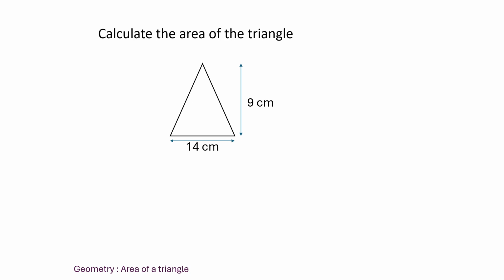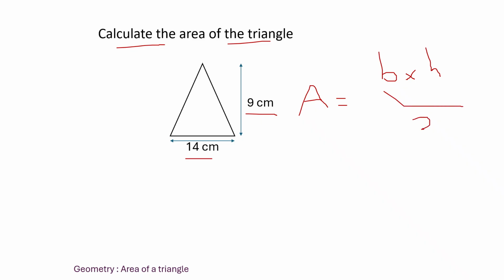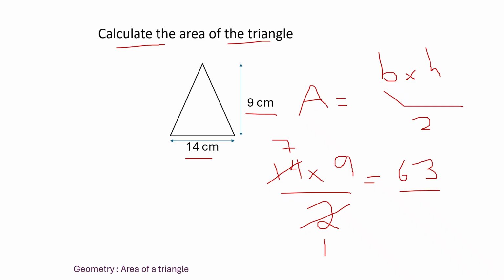Area.of.a.Triangle.KS3.Maths.KS2.Maths.GCSE.9-1.Maths.Foundation.Tier.Maths.11+.MMaths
Dear all

Kind Regards

Abdallah W